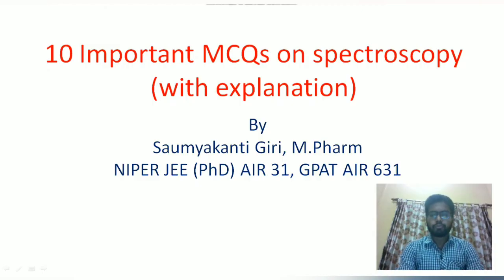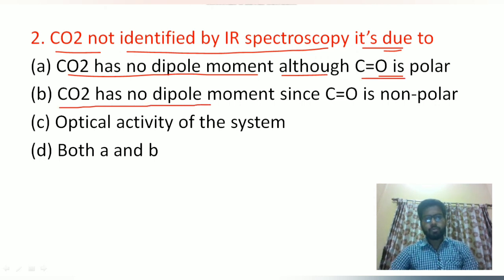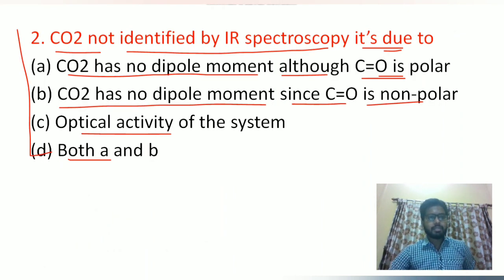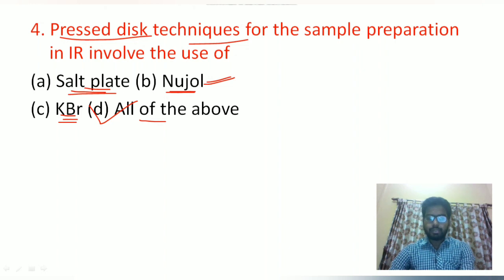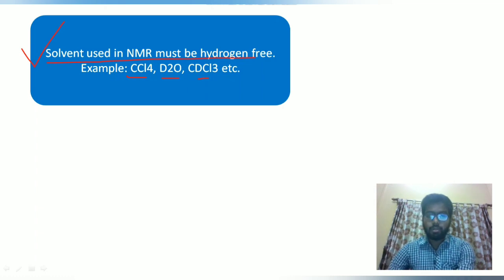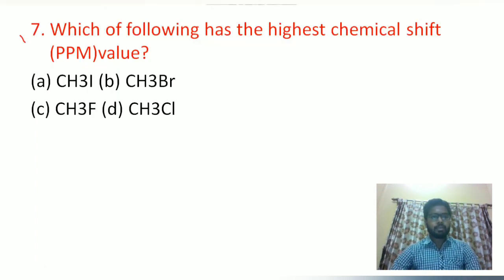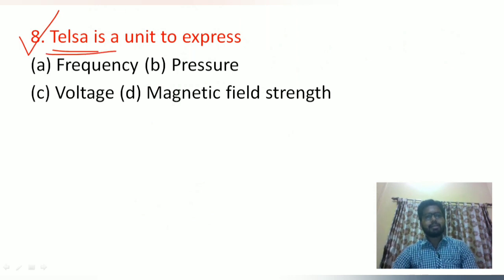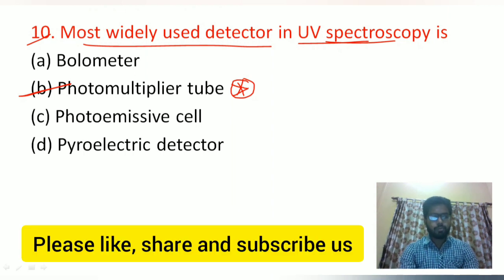10 Important MCQs on spectroscopy for GPAT 2022 and NIPER 2022.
In this video we have discussed 10 important mcqs with explanation for gpat and niper.